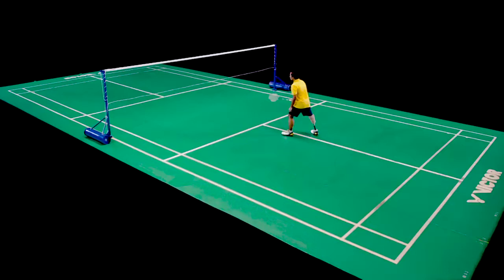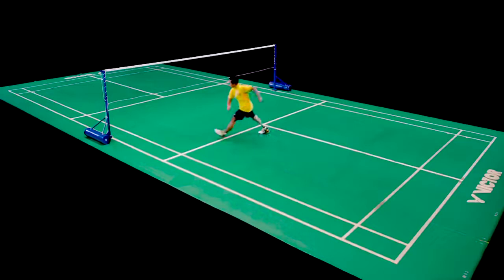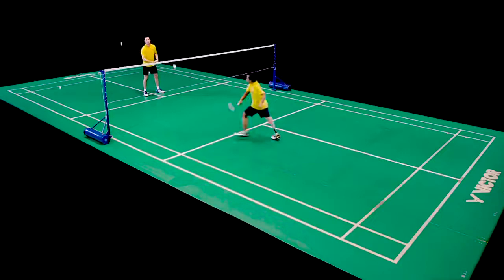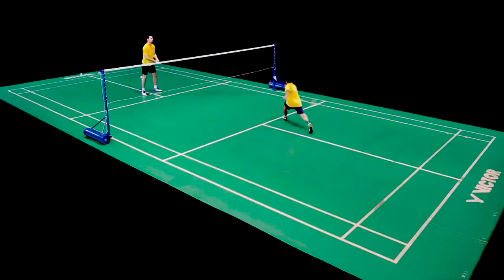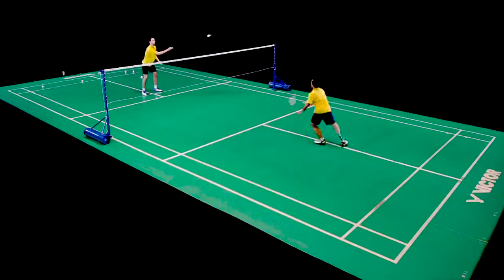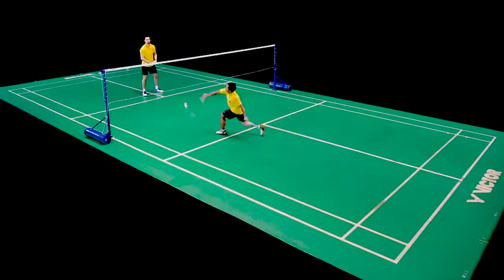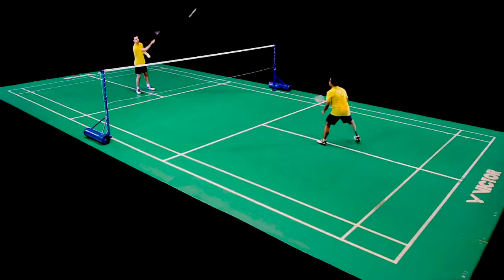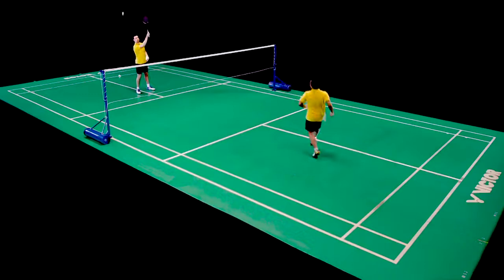CE1M13V12 - SL 4 Forecourt Progressions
This video clip is part of a series designed to support the Badminton World Federation (BWF) Level 1 Coach Education course material, which is now available